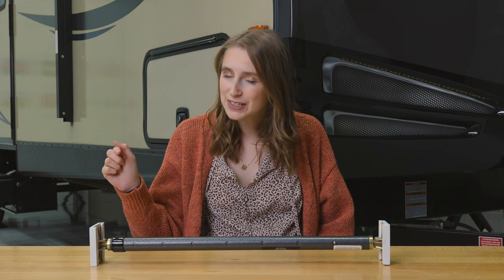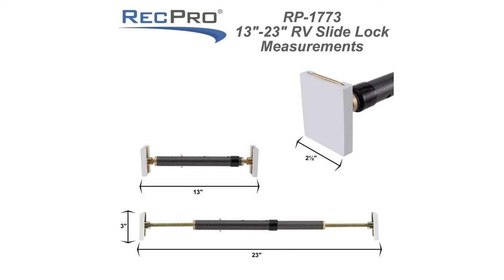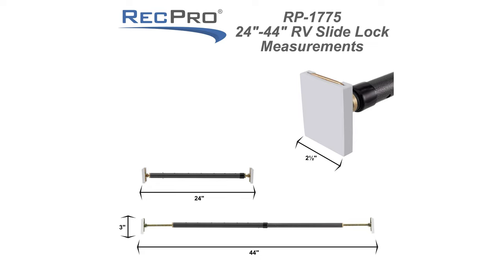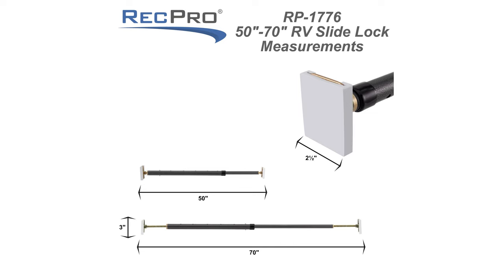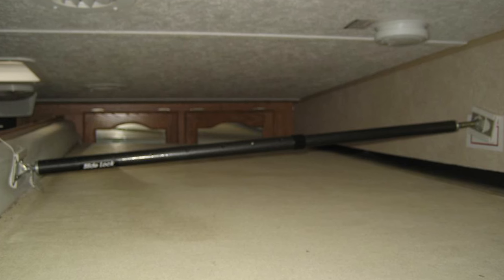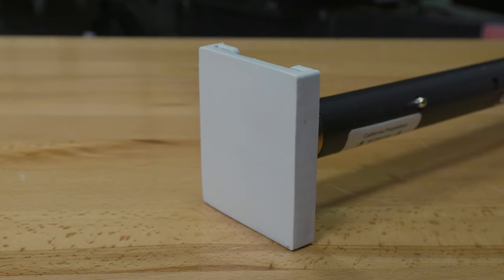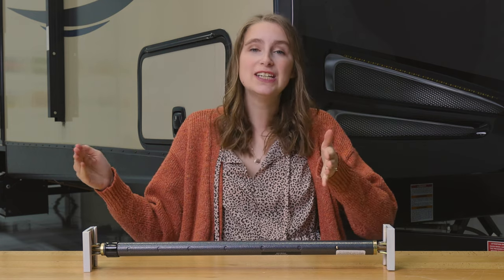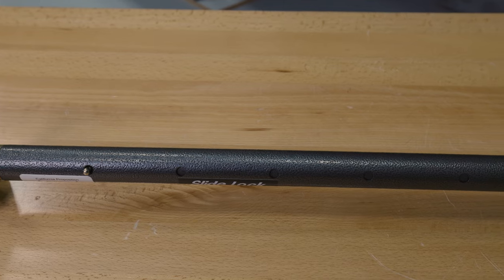RV Slide Out Locks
Searching for a way to secure your RV slide-out from swinging open on sharp turns? Look no further than the Slide Lock from RecPro! This innovative security solution adds an extra layer of stability and protection, giving you peace of mind as you take on your travels.

Ever been curious about the purpose of a slide-out lock bar such as this one? The RecPro Slide Lock is an invaluable tool for RV owners, creating a barrier between your slide-out and interior wall to keep it shut while you are on the road. This simple accessory helps to guarantee that water and dust won't penetrate through the seal — so get ready to enjoy dry, clean adventures!

Locking your slide-out is only the beginning of what this multifunctional tool can do. It's just as useful for securing items in a truck bed or even hanging clothes from a bar inside your closet! This incredibly diverse device will help simplify any task you face, making every job more efficient and convenient.